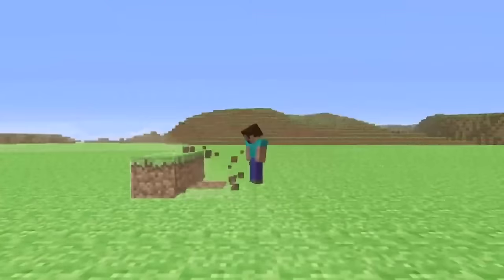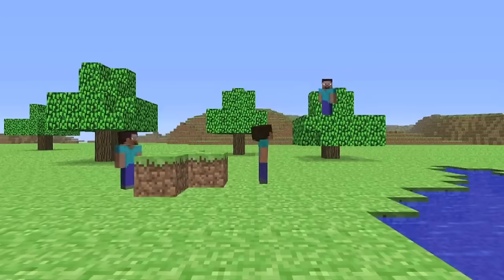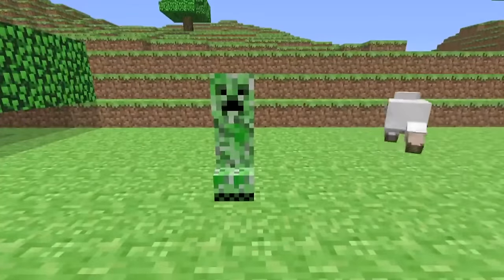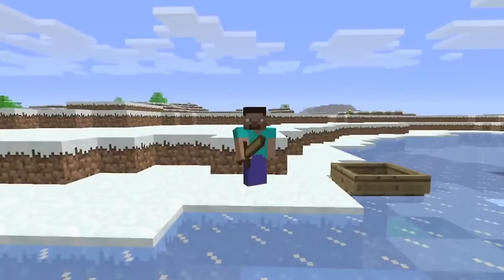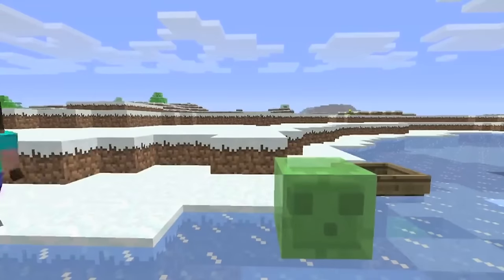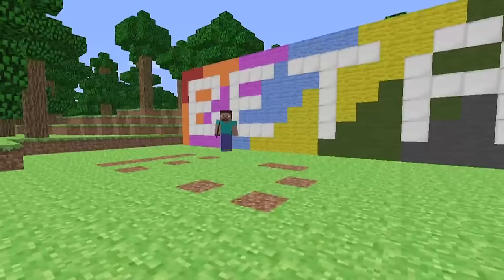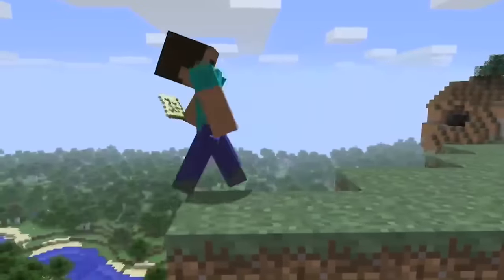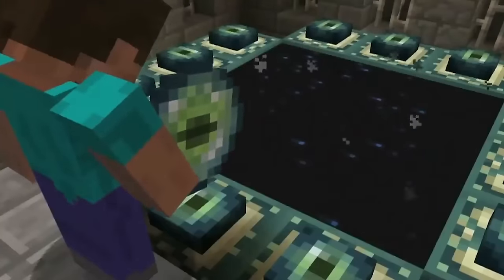MINECRAFT - The EVOLUTION and NOSTALGIA 2009-2024 | RTX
Join us on a journey through the evolution of Minecraft, from its humble beginnings in 2009 to its current success in 2024. Get ready for some serious nostalgia as we explore the game's iconic features and advancements, including the recently added RTX technology. Whether you're a longtime fan or new to the game, this video is sure to bring back all the feels